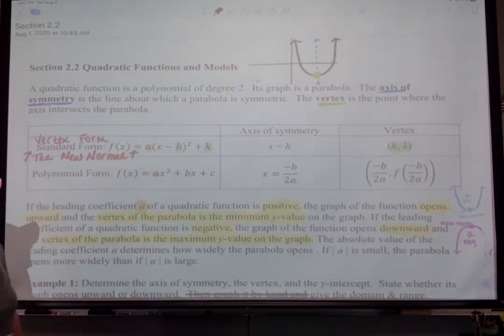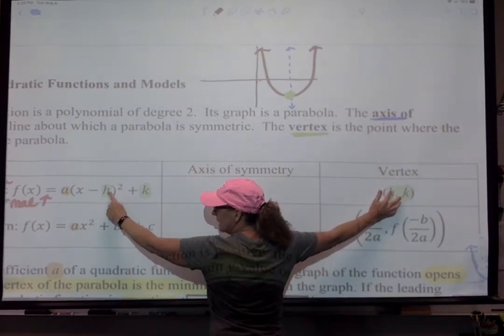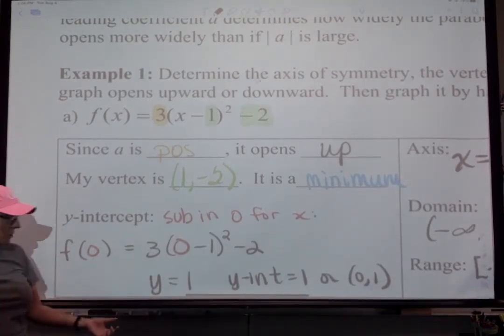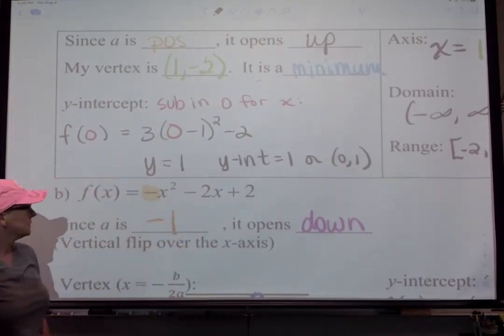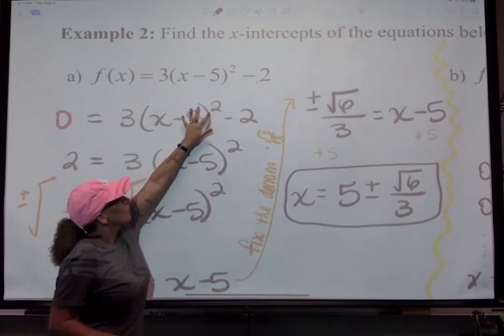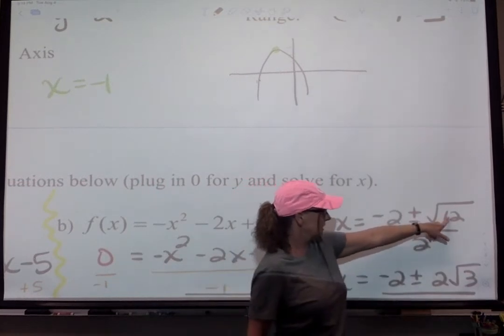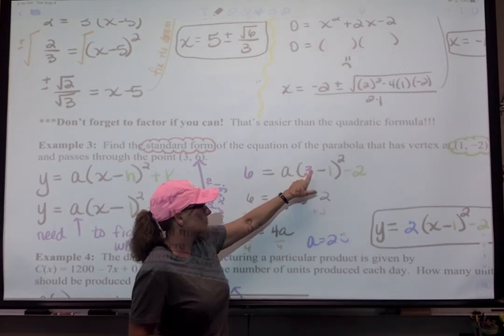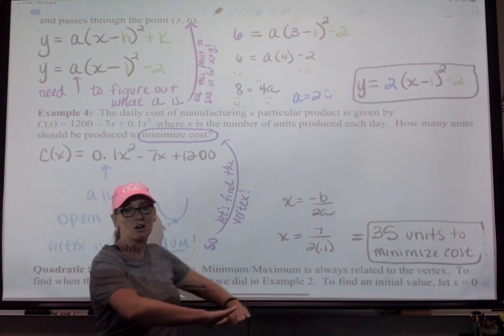PC Section 2.2